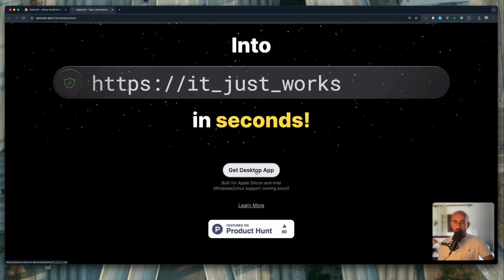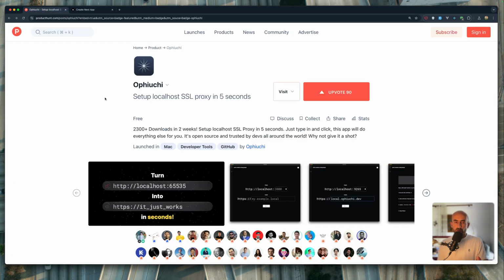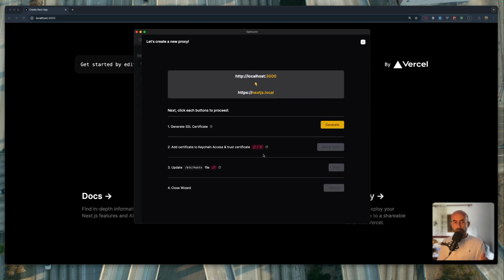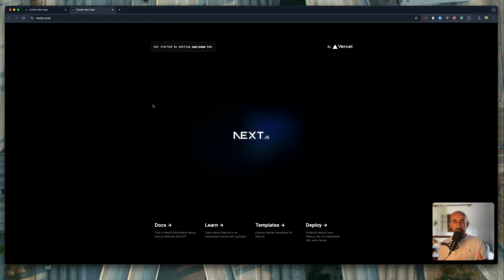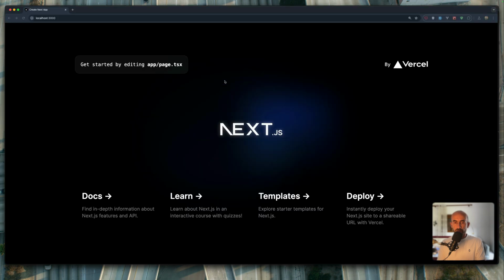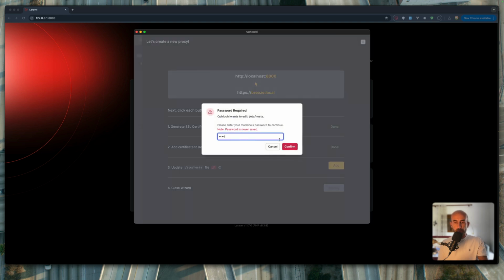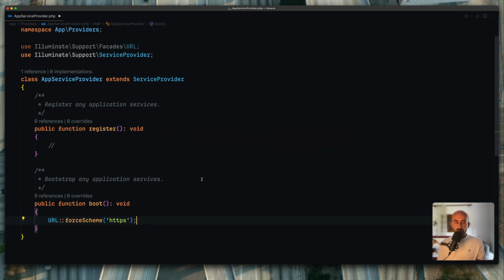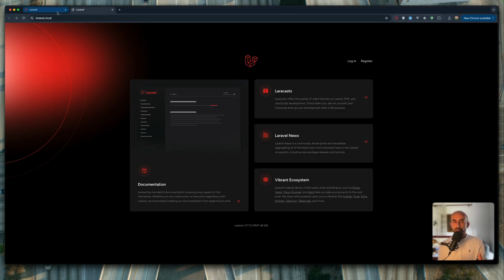Ophiuchi Turn Localhost into any DOMAIN | Ultimate Guide & Tutorial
🚀 In today's video, we're diving deep into Ophiuchi Turn Localhost into any DOMAIN. This tool is a game-changer for developers, making it incredibly easy to transform your local projects into accessible domains. Whether you're a seasoned developer or just starting, this tool can streamline your workflow and boost productivity.

🔍 What We Cover in This Video:

Introduction to Ophiuchi - What it is and why you need it.
Installation Guide - Step-by-step walkthrough on how to install Ophiuchi on your system.
Setup & Configuration - Learn how to configure Ophiuchi to turn your localhost into any domain you choose.
Key Features - Highlighting the best features and functionalities.
Practical Demonstration - Watch as we take a local project and make it accessible through a custom domain.